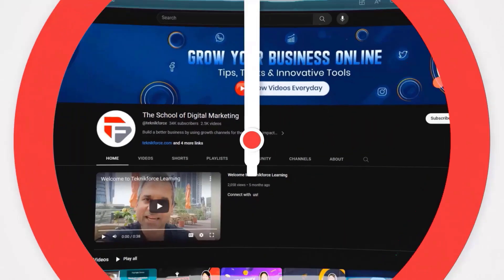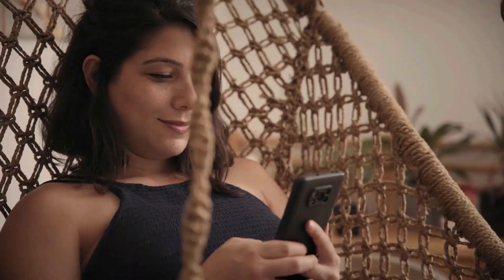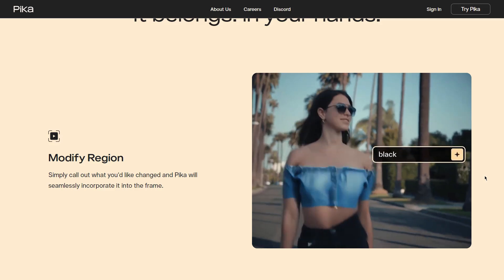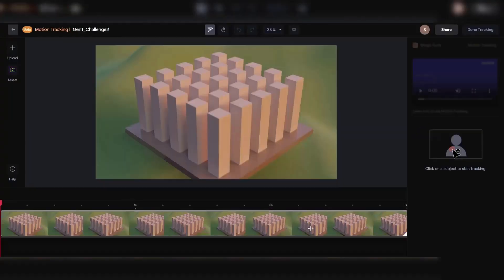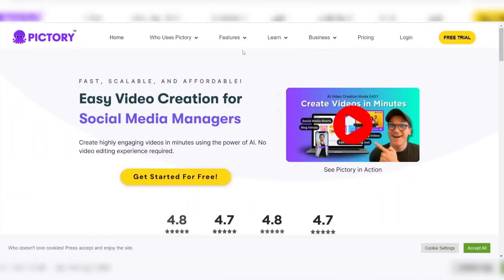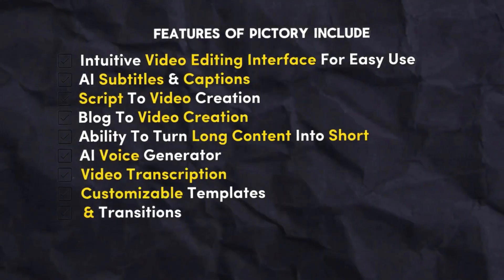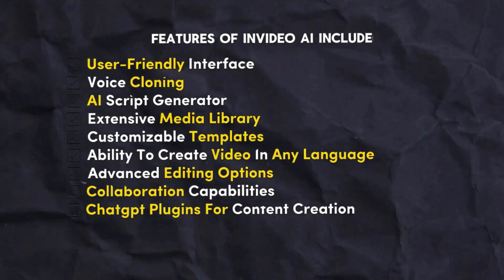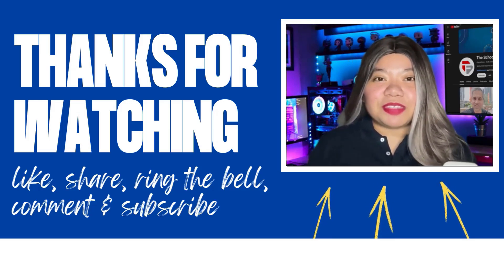Latest AI Video Generation Tools 2024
In a world where visual content reigns, harnessing the capabilities of AI video generators has become pivotal for businesses and creators alike. Imagine being able to effortlessly craft stunning videos with just a few clicks, transcending the boundaries of traditional video production.

In this video, we will explore the cutting-edge AI video generators that are revolutionizing the way we bring ideas to life on screen. Without further ado, here are the best AI video generators right now.

🔥 AI Collective
Why use one AI when you can use them all?